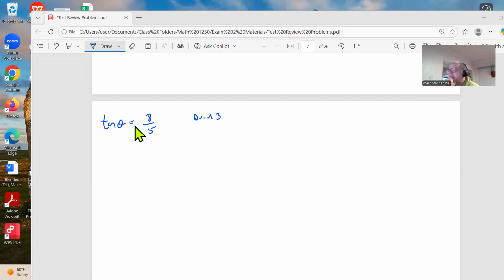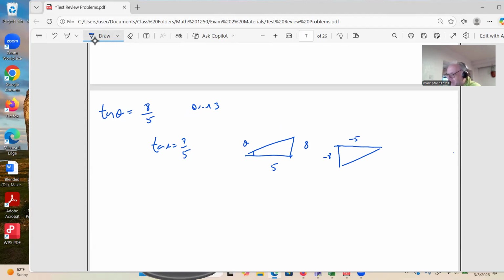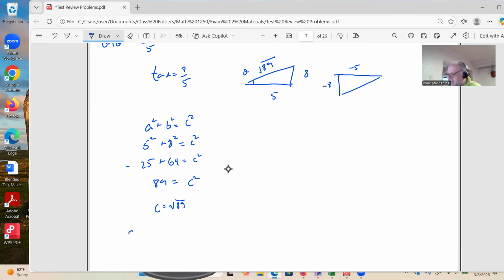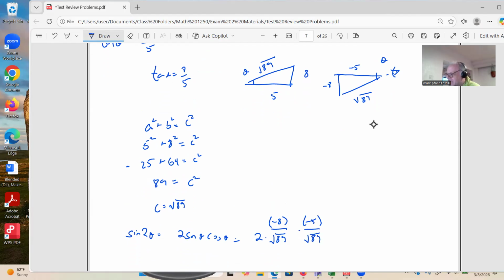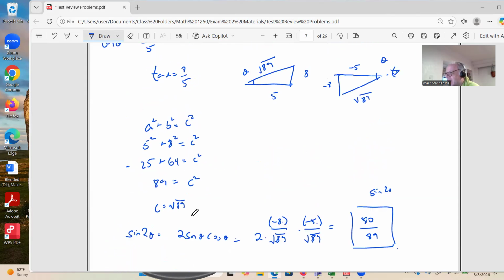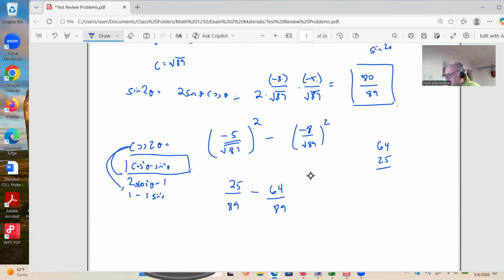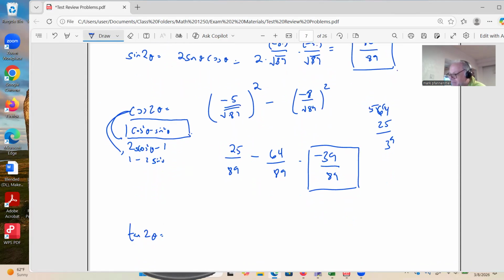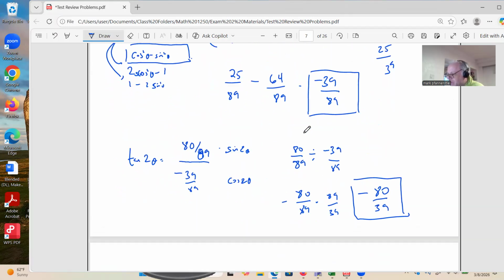Test 2 Problem Inventory Problem 7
determine sin(2A), cos(2A), & tan(2A) if tan(A) = 8/5